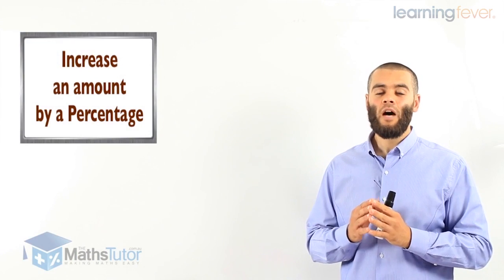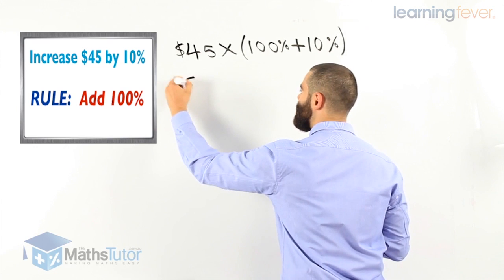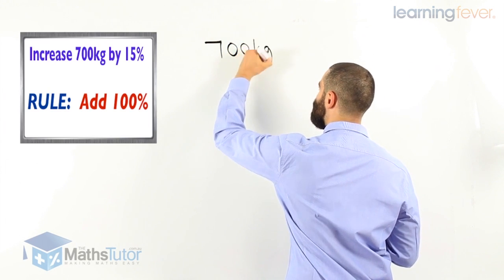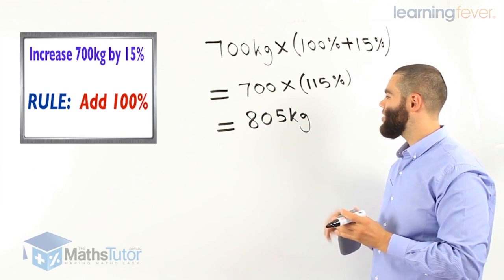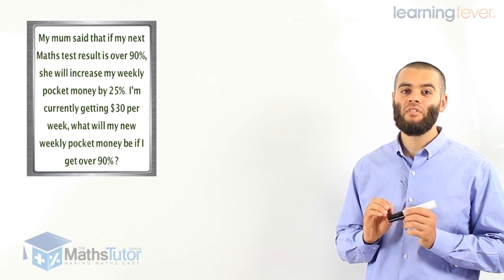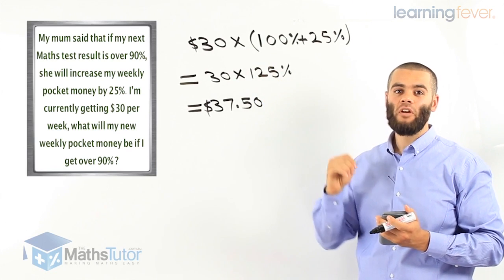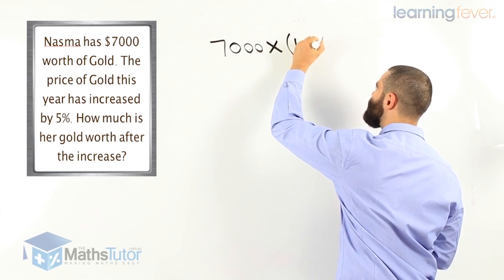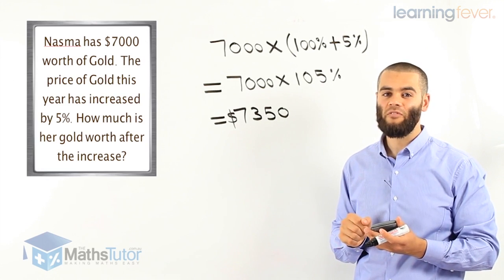Increase an amount by a percentage | 8th Grade Math & Algebra Complete Tutorial